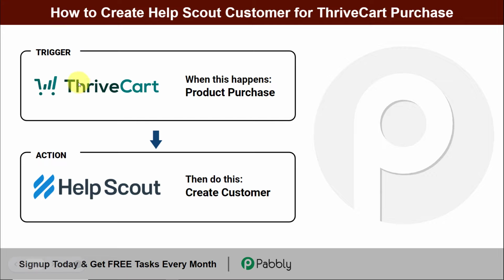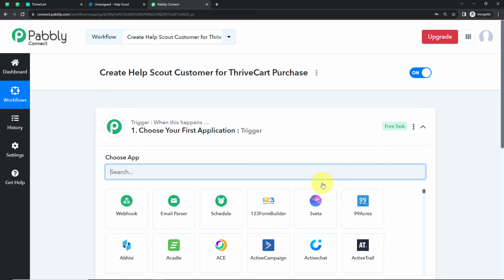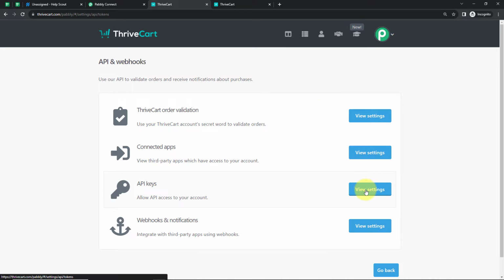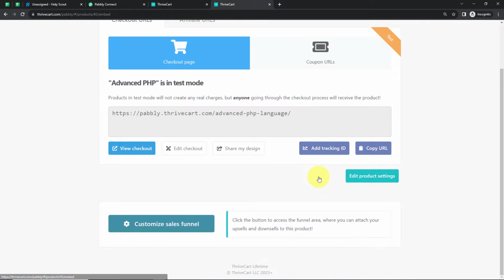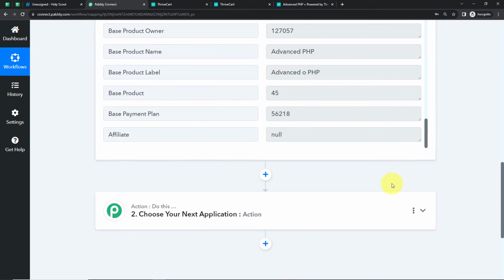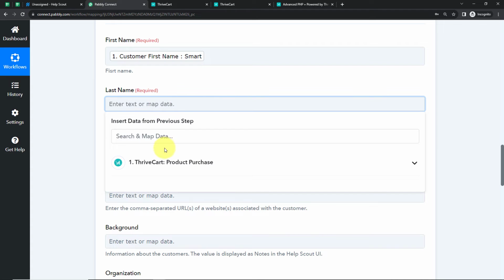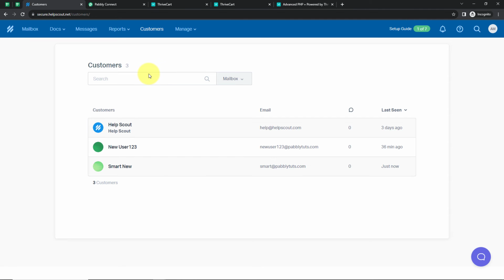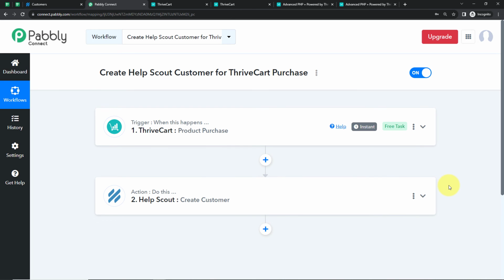How to Create Help Scout Customer for ThriveCart Purchase | Connect ThriveCart to Help Scout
In this video, we'll show you how to Connect ThriveCart to Help Scout using Pabbly Connect, with this integration we'll demonstrate how seamlessly you can integrate Help Scout api with ThriveCart api, here' s how: When a customer makes a purchase through ThriveCart, Pabbly Connect immediately captures the transaction details.

Then, without manual intervention, Pabbly Connect smoothly creates a new customer entry in your Help Scout account.

This integration ensures that your Help Scout customer database stays updated with every ThriveCart purchase, allowing you to provide timely and personalized customer suppor

1. Automation: Pabbly Connect offers automation capabilities that can help you automate mundane and repetitive tasks. This allows you to save time, money and resources.

2. Integration: Pabbly Connect provides a wide range of integrations so that you can connect different web services with each other. This helps you to create smarter workflow processes and make your business more efficient.

3. Security: Pabbly Connect takes security seriously and provides an industry-standard security system to protect your data and applications.

4. Scalability: Pabbly Connect is highly scalable and allows you to easily add new applications and services to your workflow.

 5. Cost-effective: Pabbly Connect is cost-effective and provides plans for different business sizes.